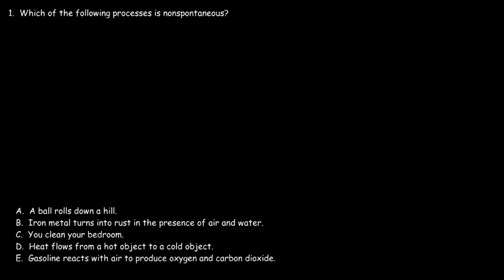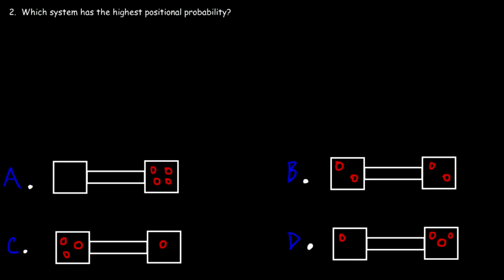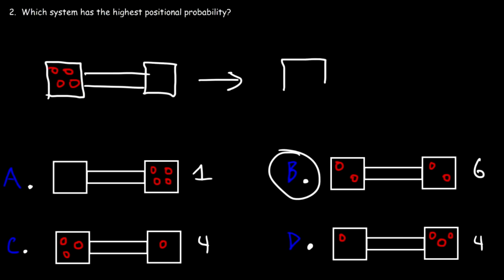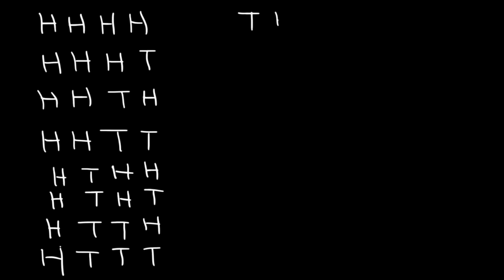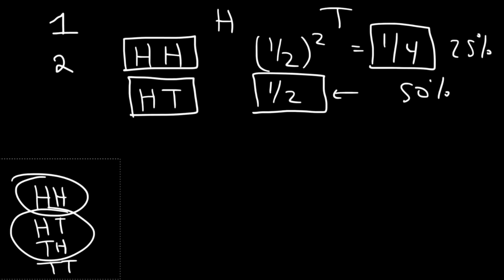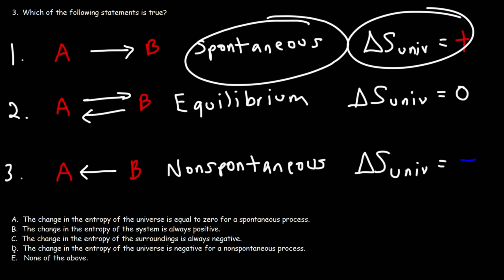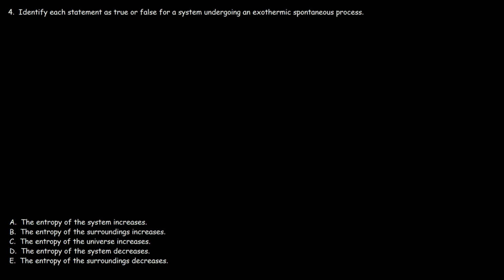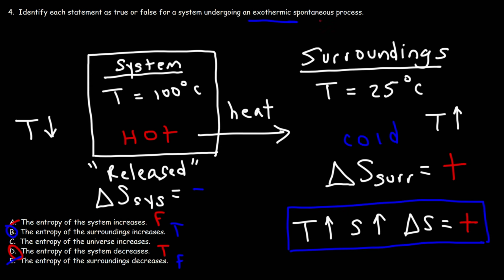Entropy - 2nd Law of Thermodynamics - Enthalpy & Microstates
This chemistry video tutorial provides a basic introduction into entropy, enthalpy, and the 2nd law of thermodynamics which states that the entropy change of the universe is always positive for a spontaneous process.  It contains plenty of multiple-choice practice problems on entropy and enthalpy.